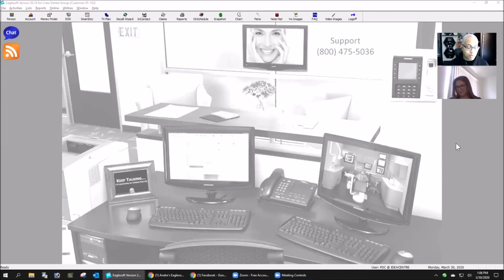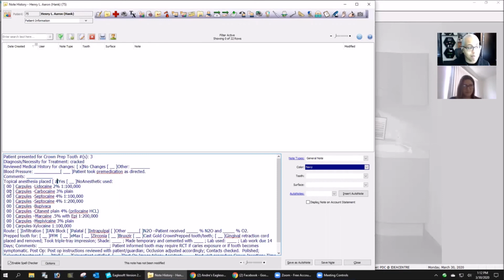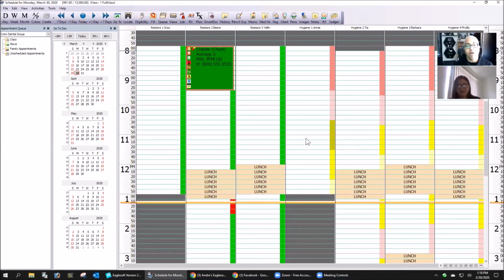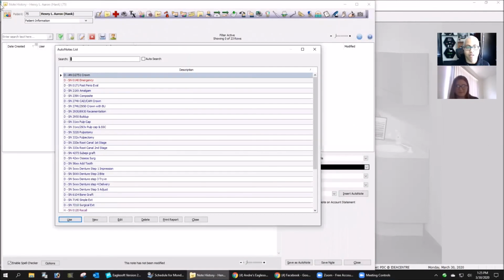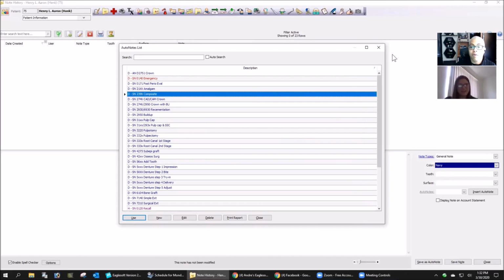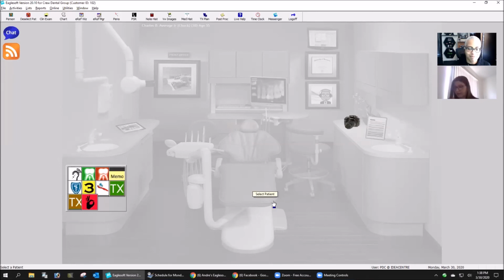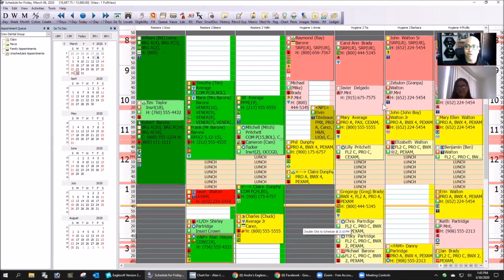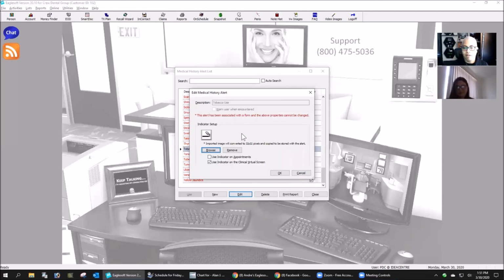Eaglesoft Training: Let's Talk Progress Notes with Rachel King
Andre's Eaglesoft Field Guide "Let's Talk Progress Notes" Interview with Rachel King